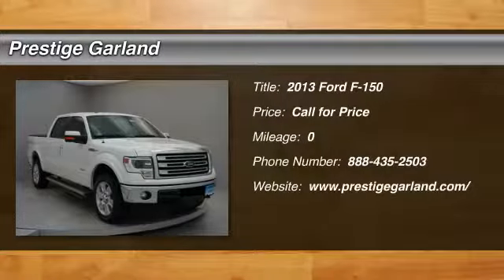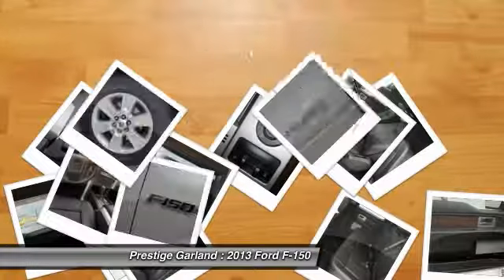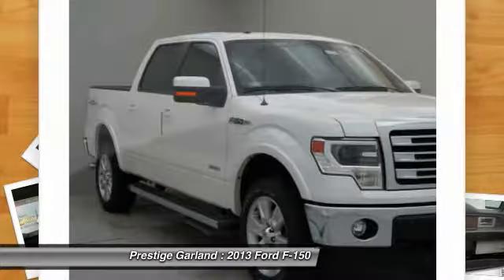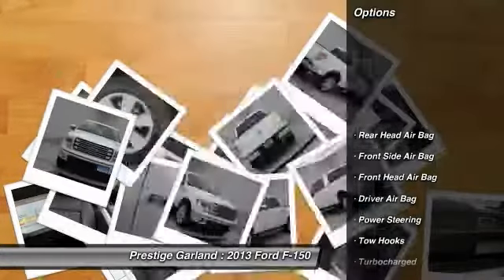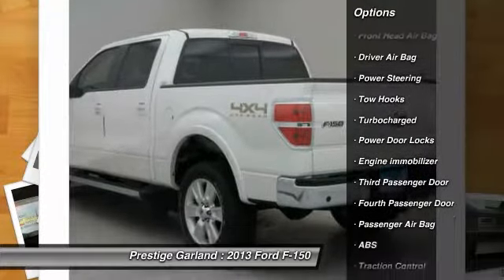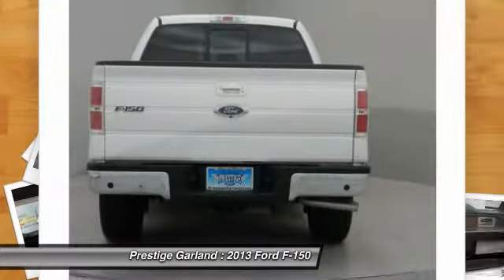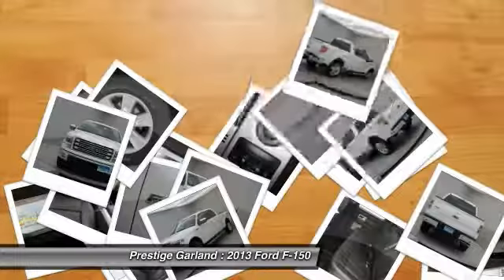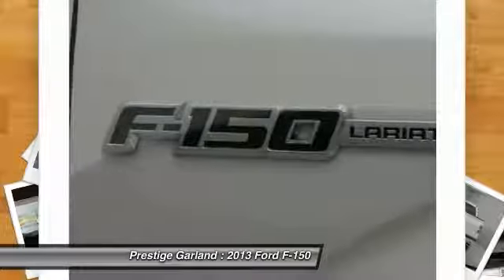2013 Ford F-150 Garland TX D3362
2013 Ford F-150

Prestige Garland
3601 S. Shiloh Road